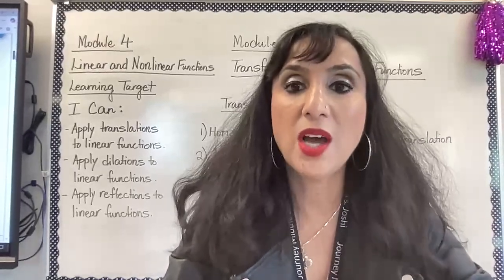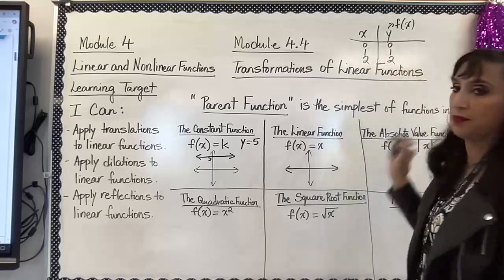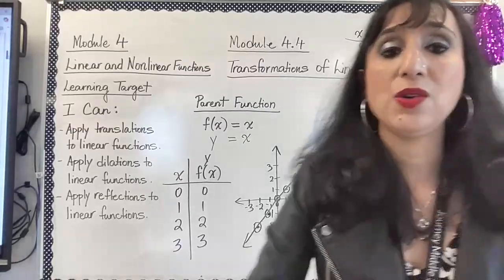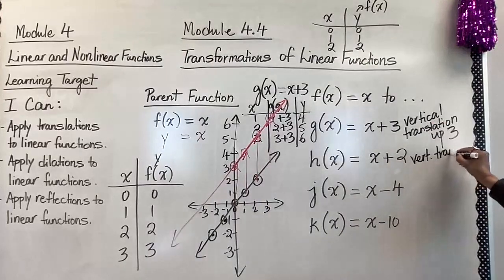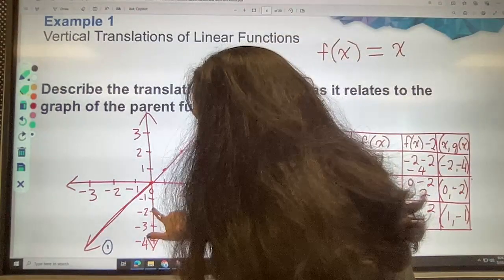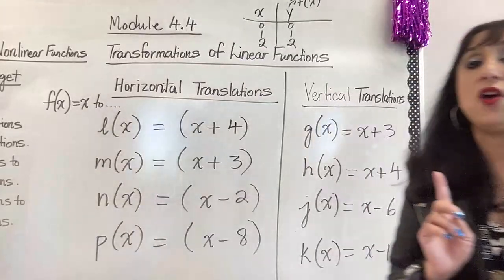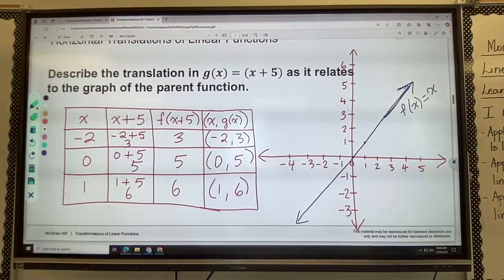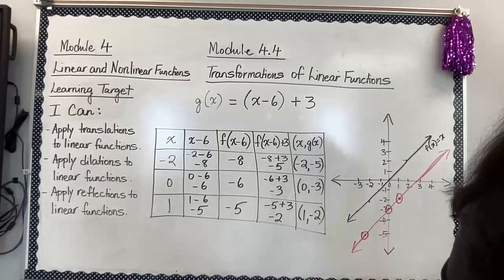Unit 6-Module 4.4--Transformations of Linear Functions (Translations)-8th Grade-Linear and Nonlinear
Unit 6--Module 4.4--Transformations of Linear Functions (Translations)--8th Grade (Linear and Nonlinear Functions)
Parent Functions
Translations